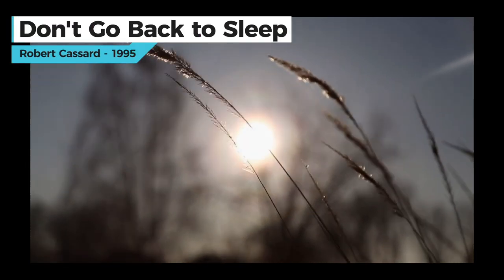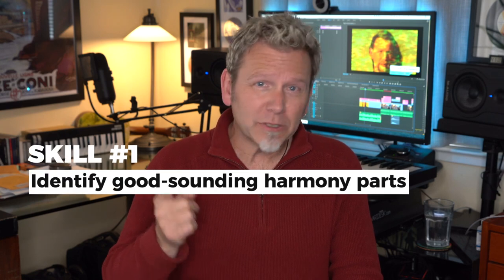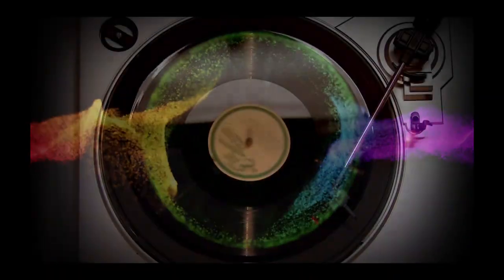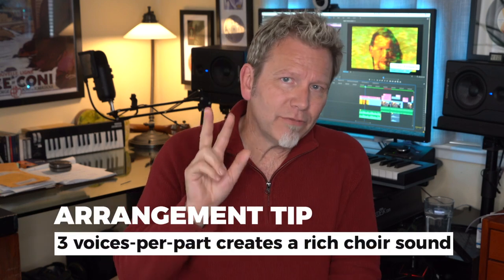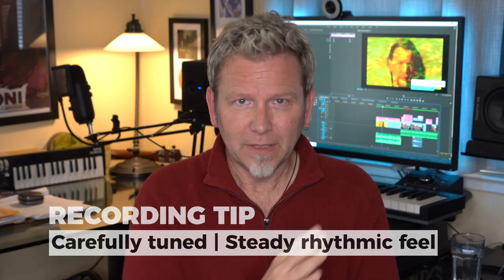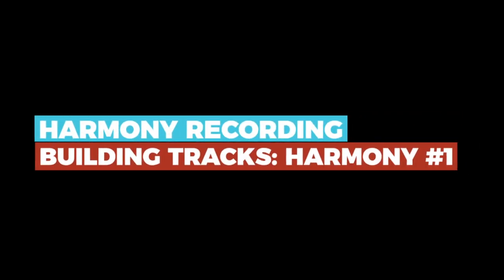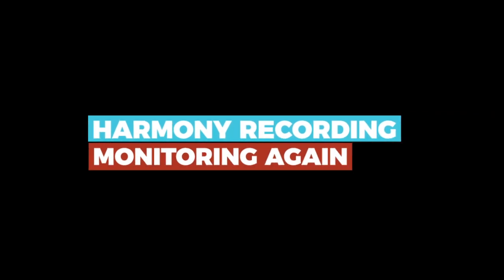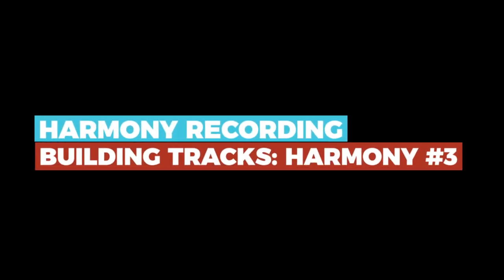MASSIVE HARMONIES by SOLO Artists, Part 3 — Build YOUR OWN Choir — How YOU can get that sound.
How do famous solo artists — single singers — create MASSIVE choir-like harmonies using only their own voice? And how can YOU do it, too?
In this 3-part series, I explore how legendary musicians including Gerry Rafferty, Gordon Lightfoot, Joni Mitchell, Dan Fogelberg, David Crosby, James Taylor and yours truly build massive harmonies that are sonically addictive.
Becoming your own harmony singing section is a skill you can develop. It will add ear-grabbing appeal to your recordings and original songs. This video series shares everything you need to know.

This week:
Part 3 — Secrets to building YOUR OWN massive harmonies — time-and aggravation-saving tips from decades of layering single-singer harmonies

Previously:
Part 1 — The technology behind single-singer harmony choirs and how I learned to emulate the greats
Part 2 — The Beatles "Because" and "10,000 Flowers" — how I built a 13-voice choir on 4 tracks of analog audio

I create Guitar and Recording Discoveries videos to share the pure joy of music — shortcuts to help you play guitar, sing, record and sound great doing it. I learn the hard way so you don’t have to!